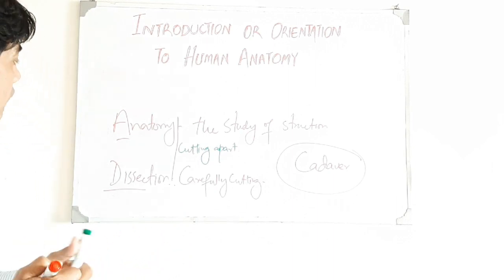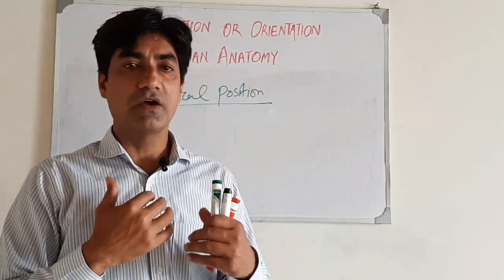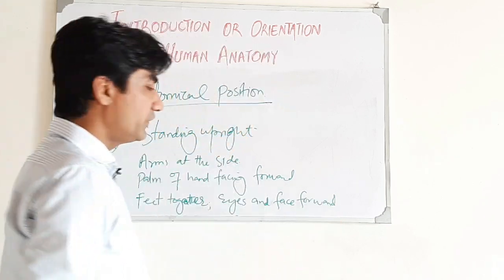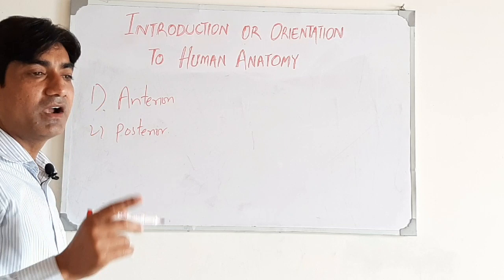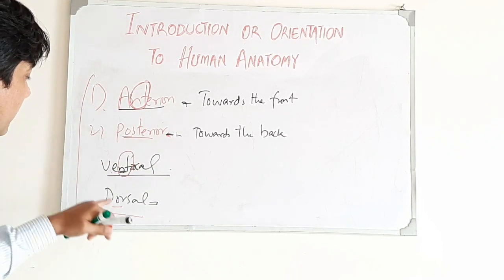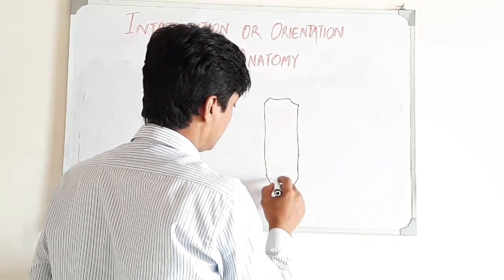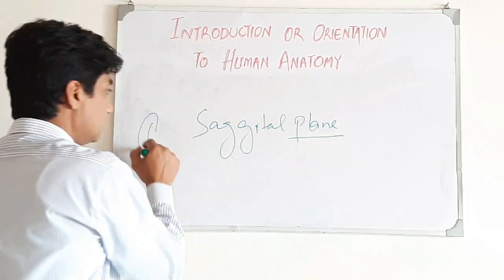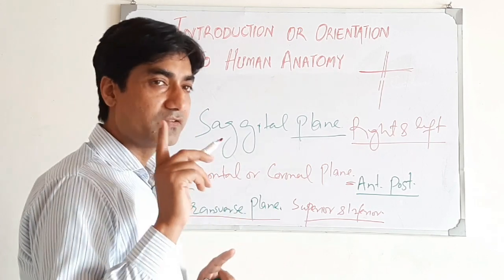Anatomy & Physiology| Introduction |Anatomical Position &Planes| Directional Terms| Part 1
This video is consisting introduction or orientation to human Anatomy. in this video i have described the anatomical position, anatomical planes and different directional terms .watch this video and subscribe and give a feedback in comment . thank you.
These videos will be beneficial Nursing, medical and Allied Health Students. Initial we are uploading skeletal system